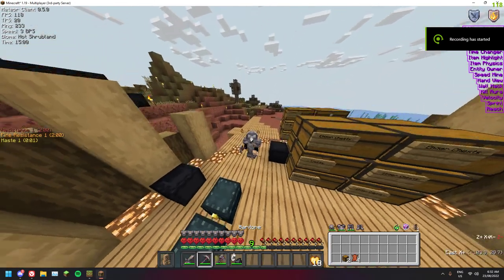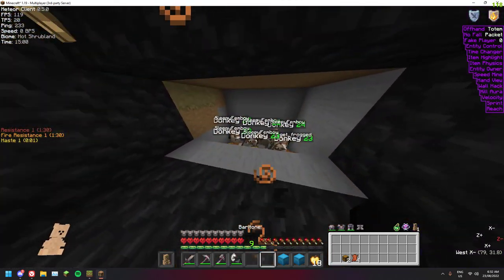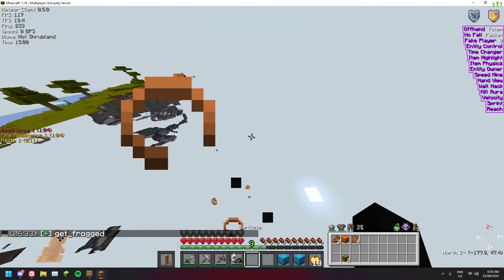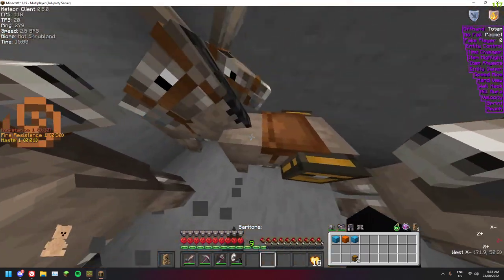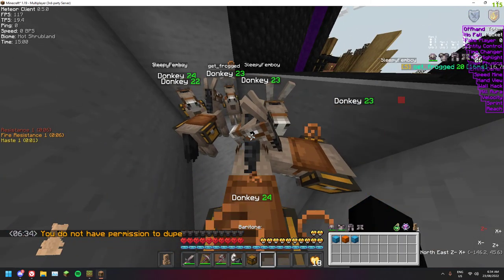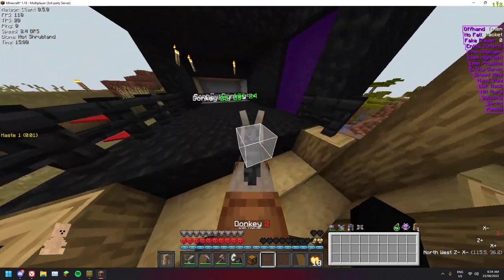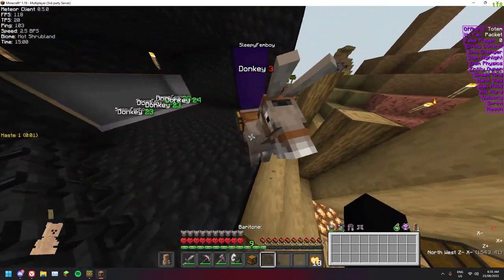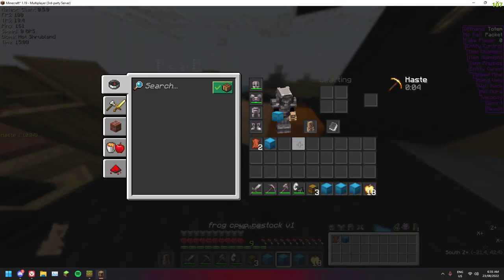Donkey Dupe | After Patch 1 | play.premium-anarchy.com